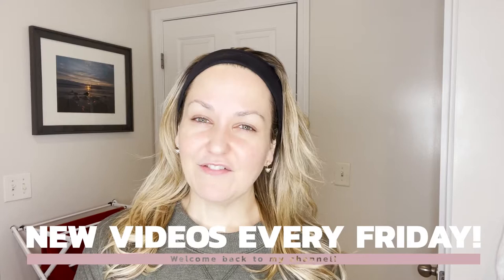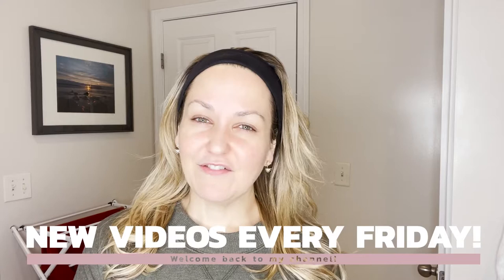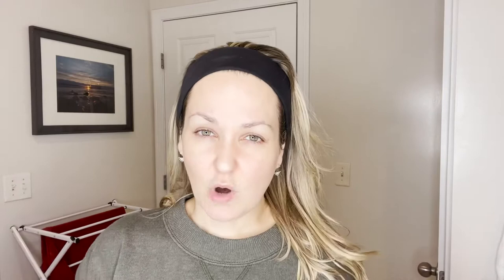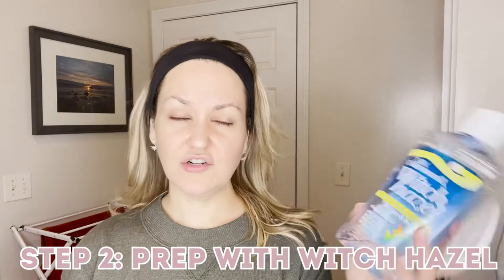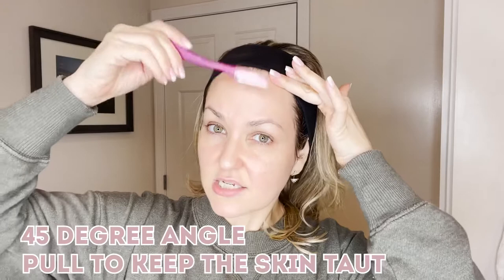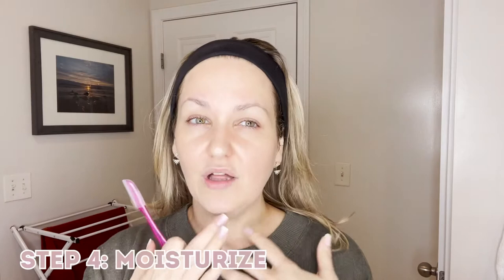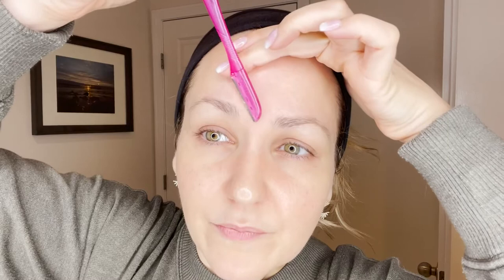How to shave/dermplane your face with Schick Hydrosilk touch up Razors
Let’s talk schick hydrosilk razors!!! Today I’m going to share a video on how I shave my face!! Yes, you read that correctly: how to shave your face!! I will only ever use the schick hydrosilk razors- they’re the best!

I’ve been shaving my face with the schick hydrosilk razors for  almost a year now. I enjoy doing this about one time per month. When you shave your face, its important to make sure your skin is clean and dry!! When you shave your face, you went to make sure to use a new clean razor each time. Follow my steps in this video on how to shave your face! It’s so nice to have all the peach fuzz off and the dry skin!

When you shave your face, you want to make sure you are gentle and only do so about one time per month! I use disposable schick hydrosilk face razors that come in a 3 pack for just under $5! I will link them below. Make sure to moisturize after shaving your face!

XX

Step #2 ➡️ Ready to shop? Follow me on LIKEtoKnow.it HERE:  LIKEtoKNOW.it/amandamae